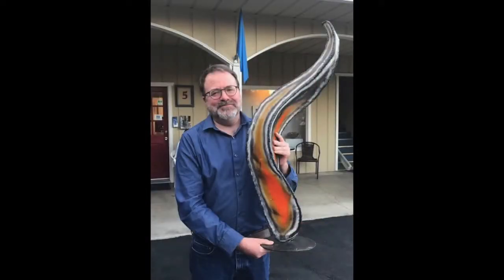THE MUNRO REVIEW: Episode 25 (Sierra Art Trails)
Donald Munro visits the Sierra Art Trails 2019 preview exhibition and talks with William Neill and Kris Kesey. The event is Oct. 4-6.